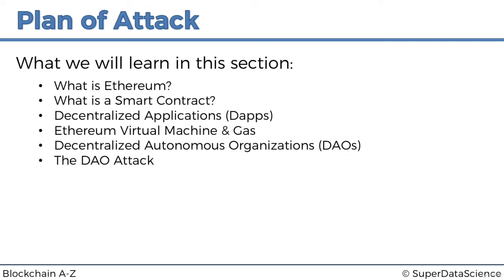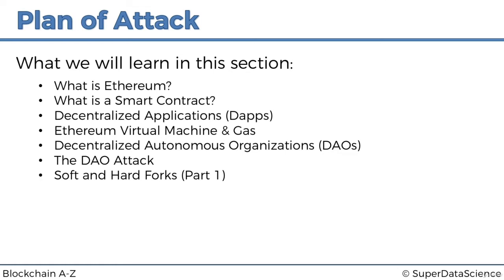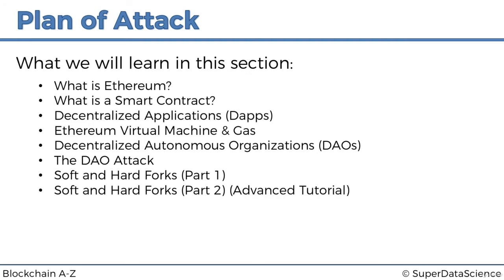1. Plan of Attack